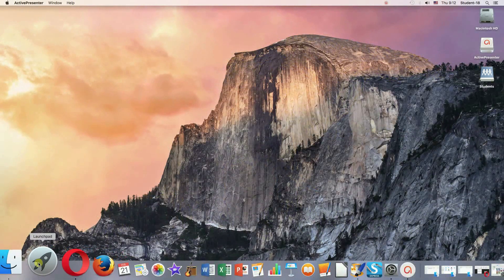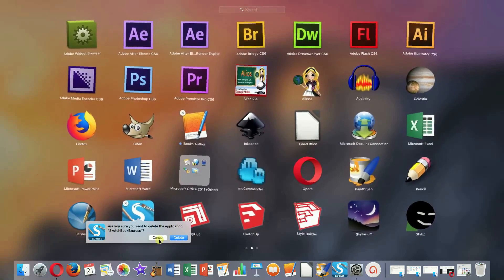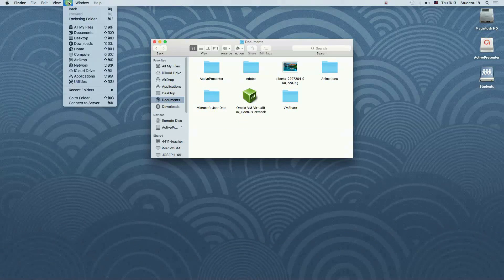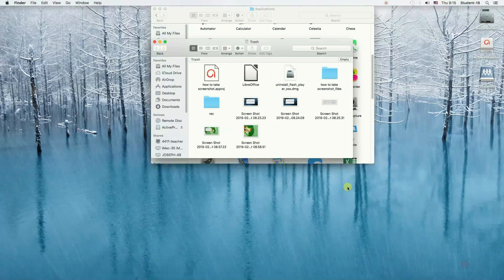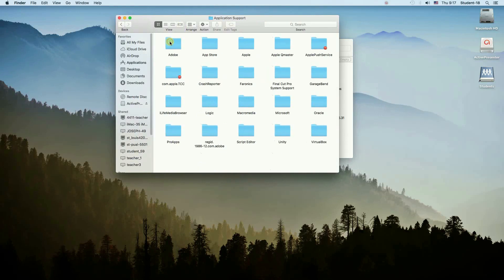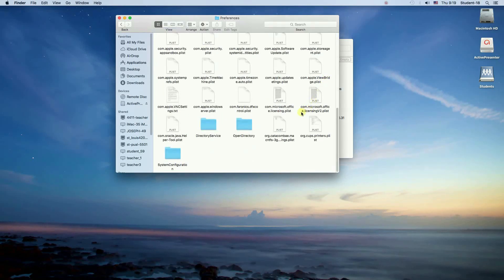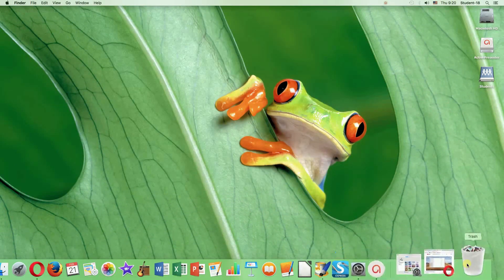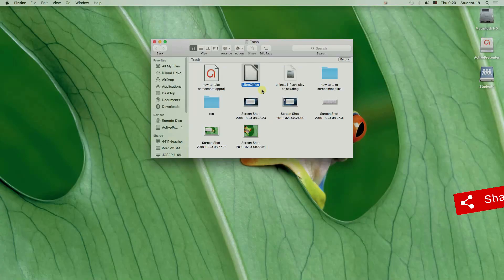How To Uninstall Applications On Macbook Pro / Air / iMac?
Find out How To Uninstall Applications On Macbook Pro / Air / iMac? How to uninstall programs on iMac? How to remove apps on Mac? Best Mac tutorial for beginners!